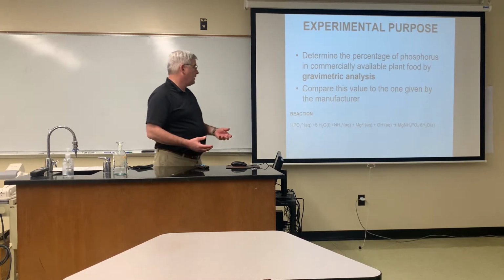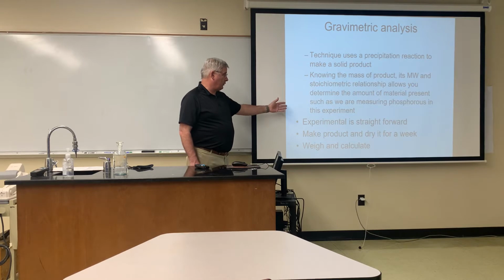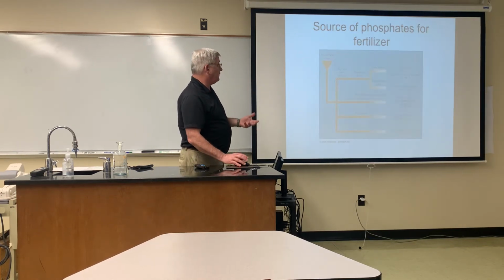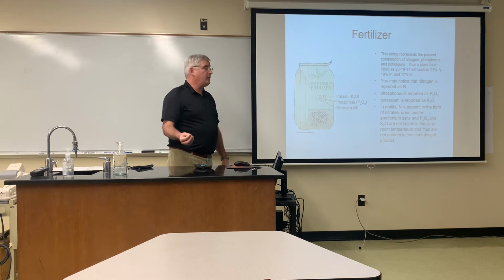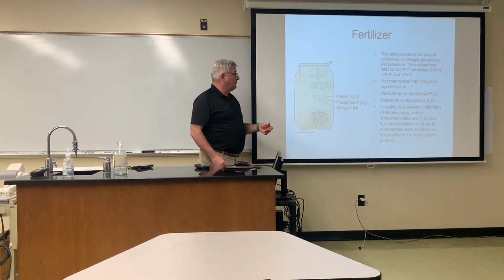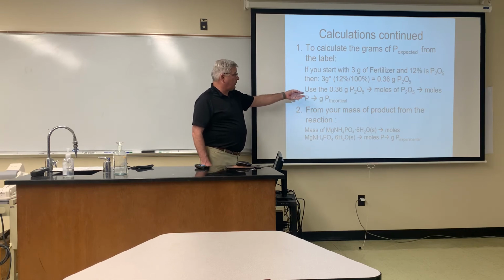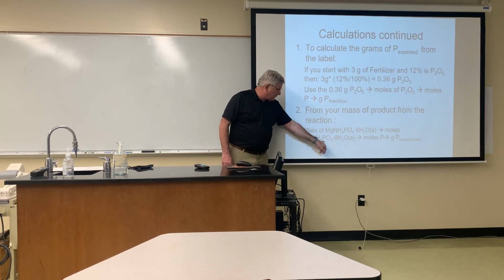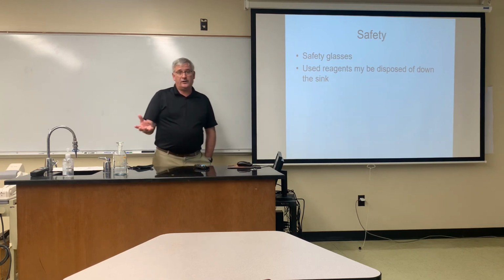CofO CHE124 General Chemistry II Lab Lecture Determination of Phosphorus in Fertilizer 2/3/2021